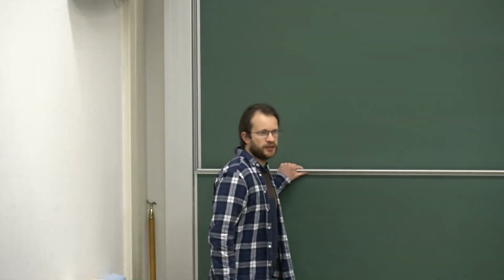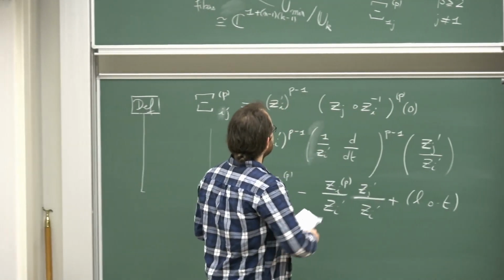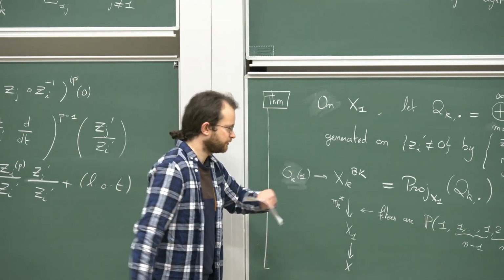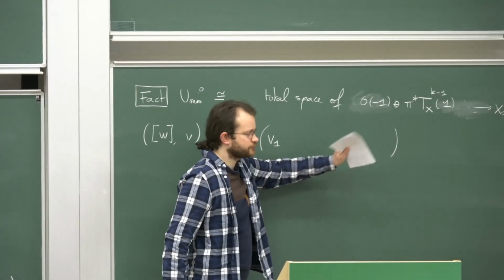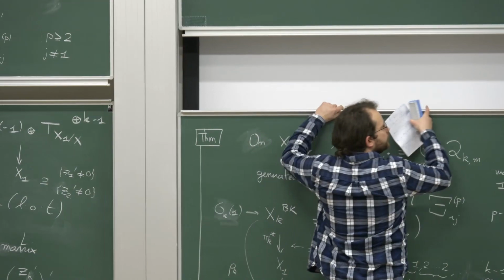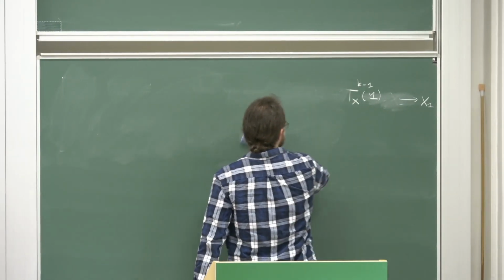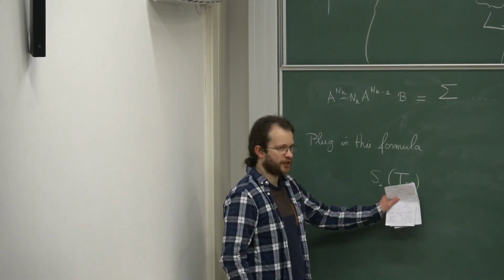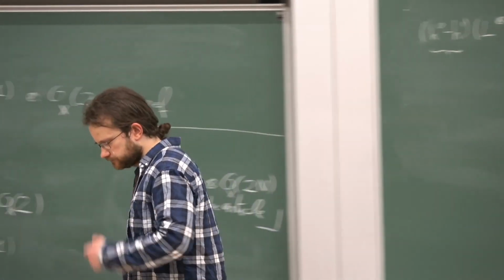EMGW03 | Assoc. Prof. Benoit Cadorel | Hyperbolicity of generic hypersurfaces with polynomial...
Speaker: Associate Professor Benoit Cadorel (Université de Lorraine)
Date: 22nd Mar 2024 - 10:15 to 11:15
Title: Hyperbolicity of generic hypersurfaces with polynomial degree - an application of NRGIT (after Bérczi-Kirwan), II
Event: (EMGW03) Singularity theory and hyperbolicity